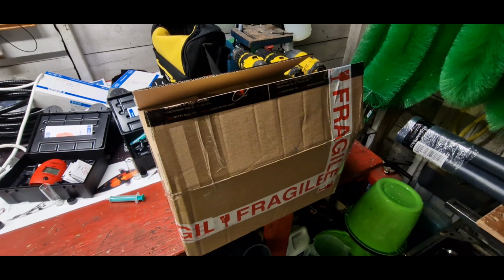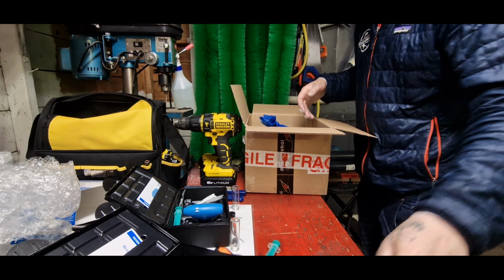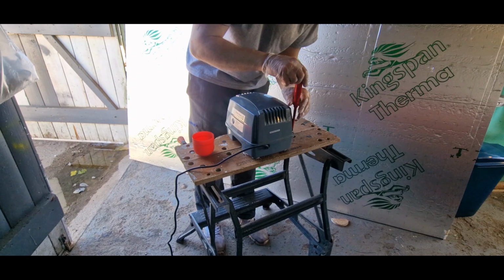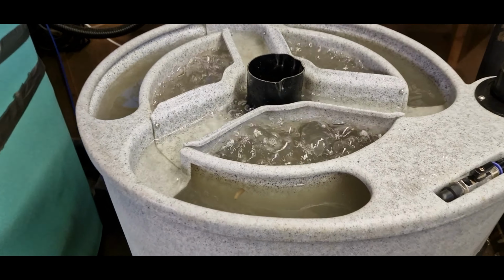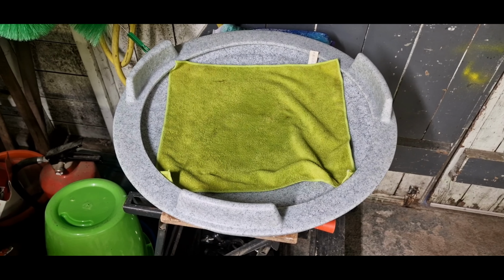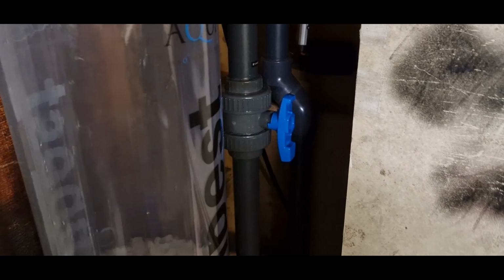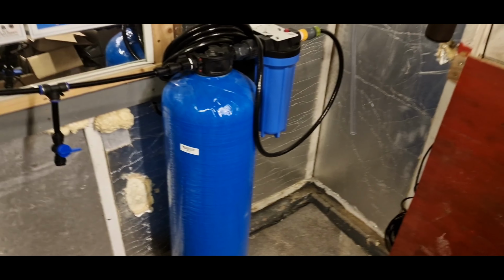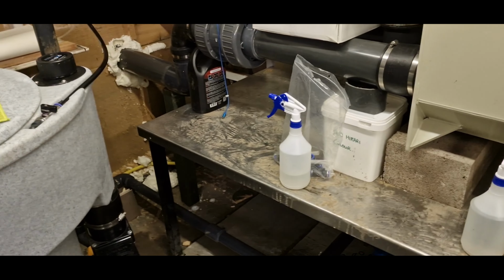Mystery Build Part 17! Koi Pond Is Nearly Done. Delivery Unboxing & Giveaway Update.